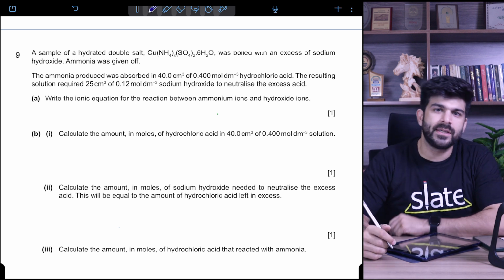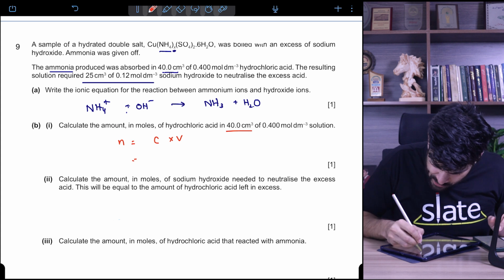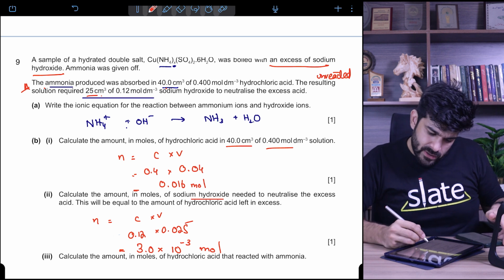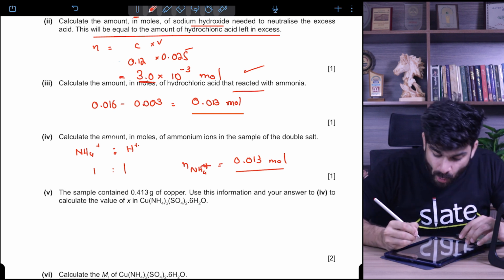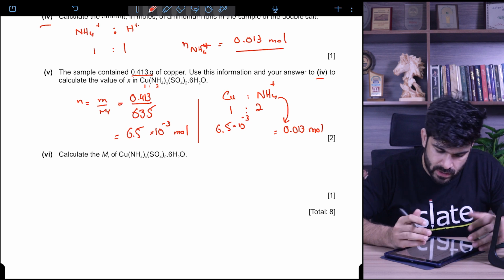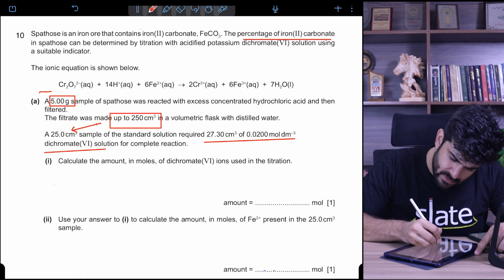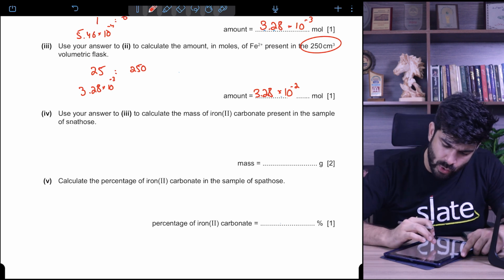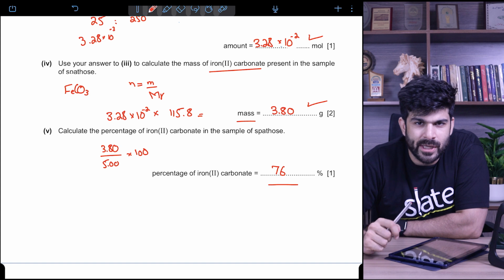Moles & Stoichiometry | Part 4 | AS Level | Chemistry | Khawaja Yasin | SLATE